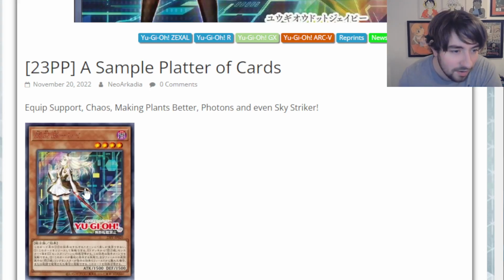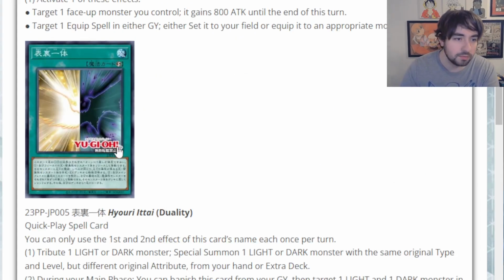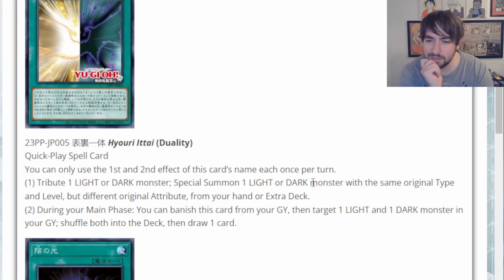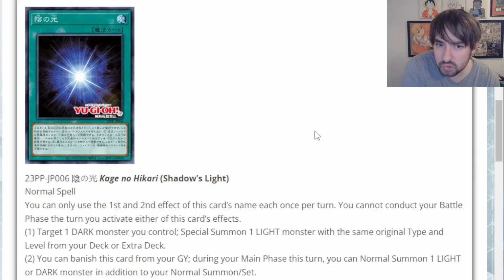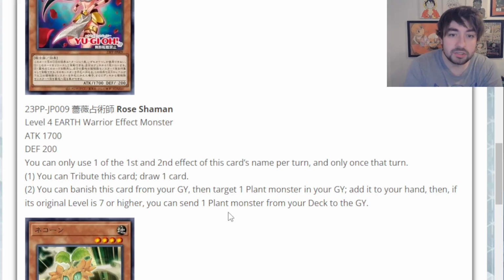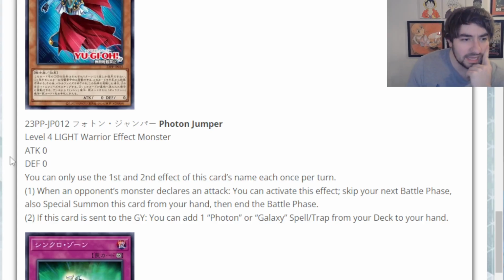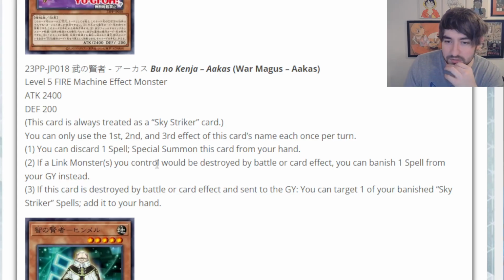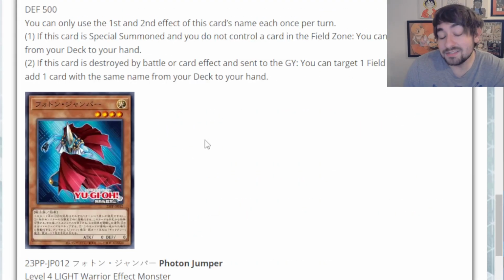RAYE ALT ART, PHOTON, PLANT, & MORE! *FIRST LOOK* for Premium Pack 2022 Yu-Gi-Oh!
owzerooni, theres some solid cards in here, but lmk what you think of them too down below:]